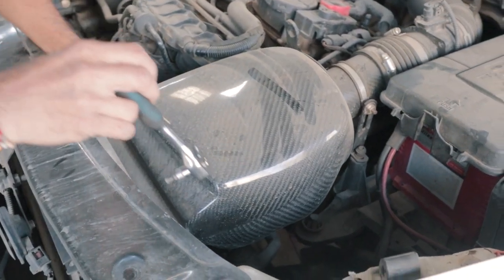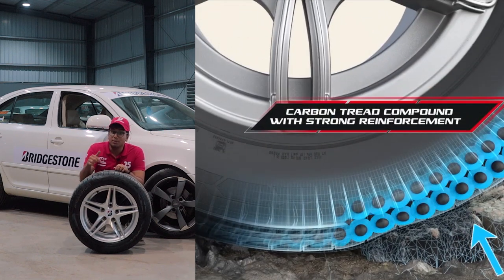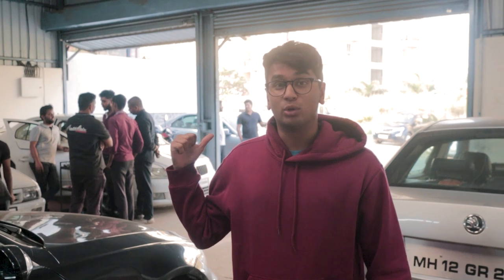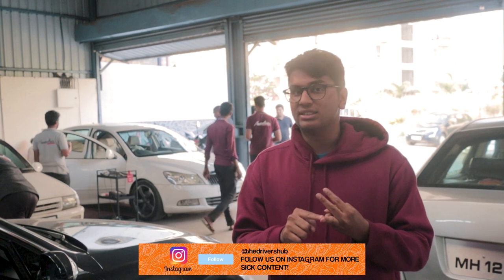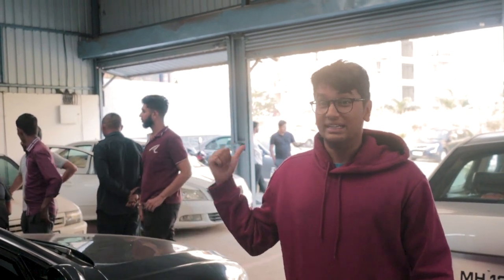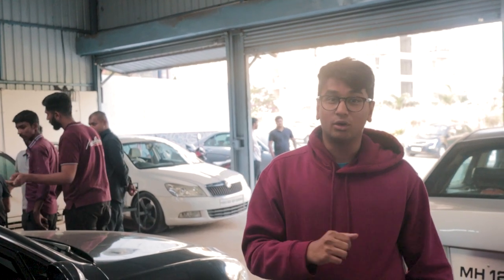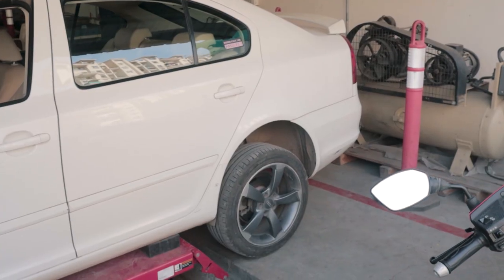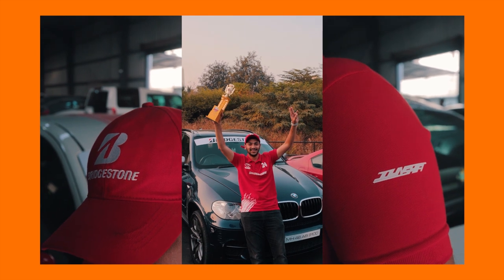New Stage 2 Remap for the Skoda Laura 1.8 TSI! + Preparing the car for drag racing!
Most of you guys must be familiar with the Project Laura. It is a 2011 Skoda Laura 1.8 TSI modded to Stage 2 complete with Audi RS3 wheels, Pipercross Carbon Fiber Intake, Audi R8 Ignition Coils and much more. In this video, we give a brand new remap to the Stage 2 Laura TSI and we also explain our plans with the car in this year's Valley Run. Plus, we give the Laura a thorough servicing complete with a new set of rear brake pads, cleaning the Carbon Fiber air intake and new engine oil for the car.

Go follow Downshift Store for the freshest merchandise!

Filmed By:
Shreshth Gourish

Edited By:
Soham Saraf